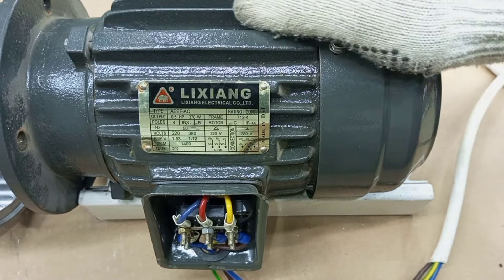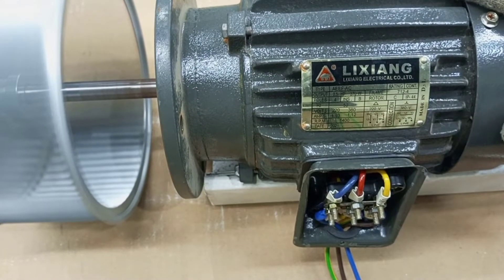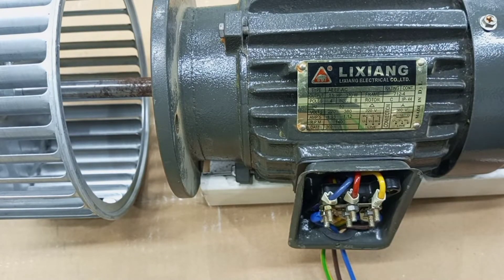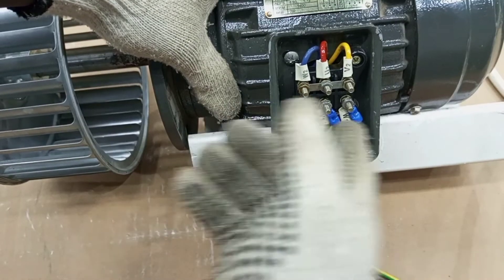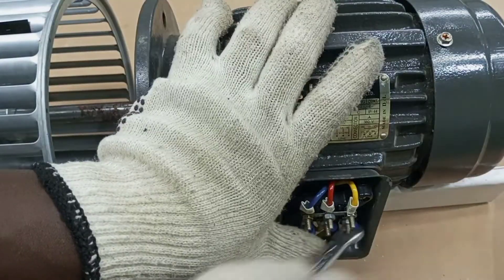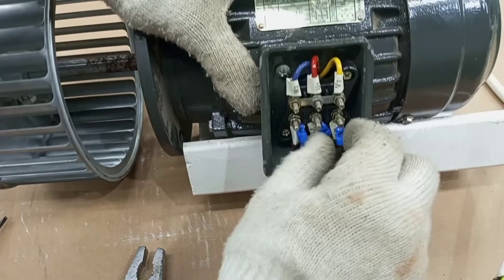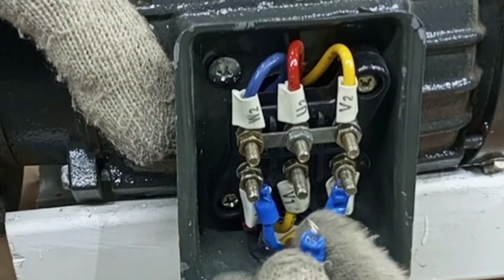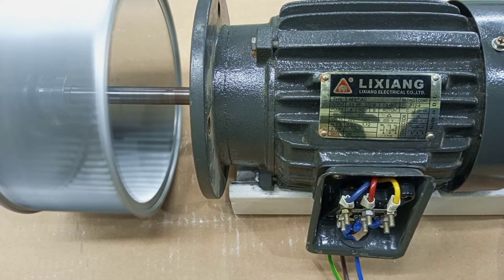HOW TO REVERSE 3PHASE MOTOR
Learn how to reverse the rotation of a 3phase motor with this informative tutorial.